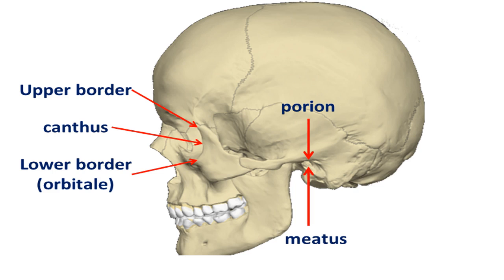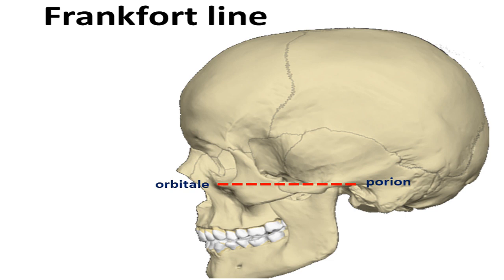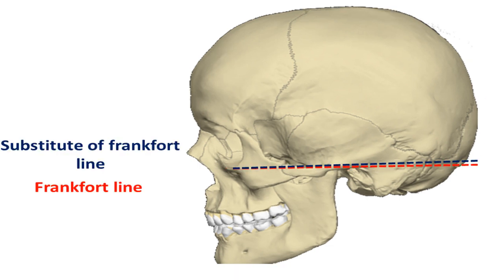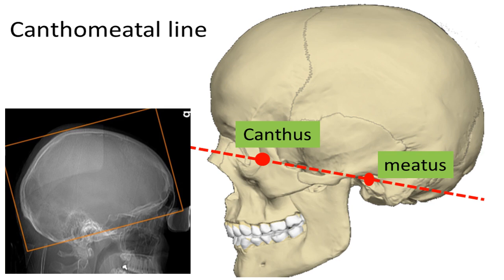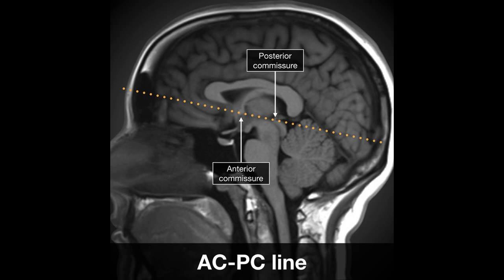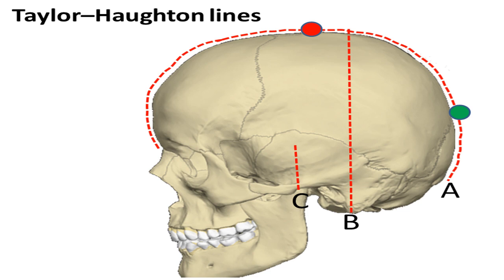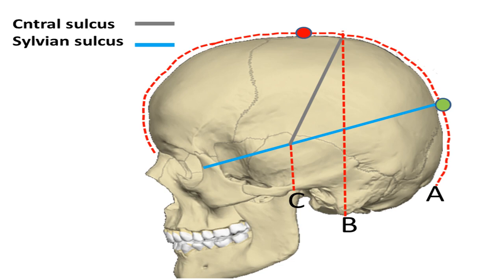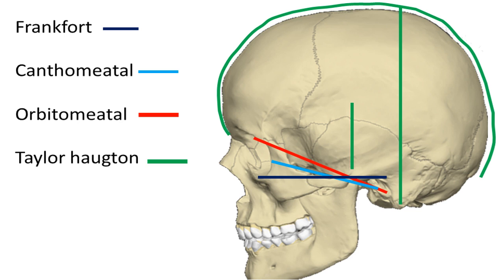craniocerebral topography part 3 - craniometric lines - neurosurgical anatomy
craniometric lines of the lateral surface of the skull . frankfort , canthomeatal , etc .